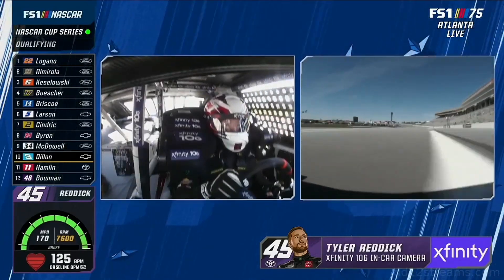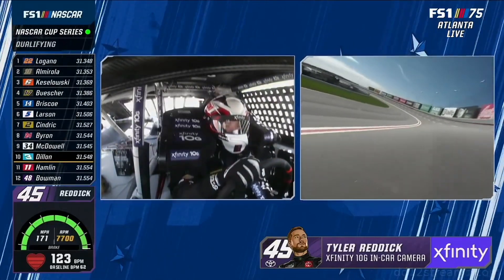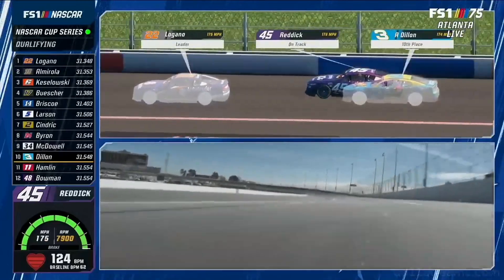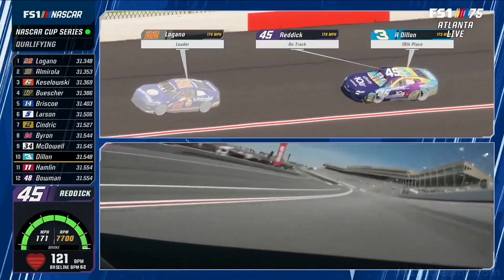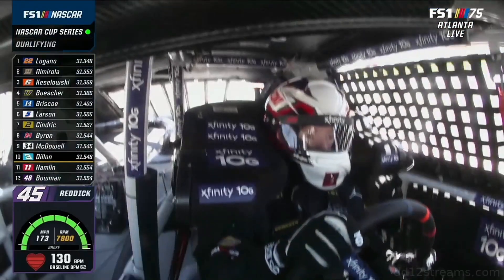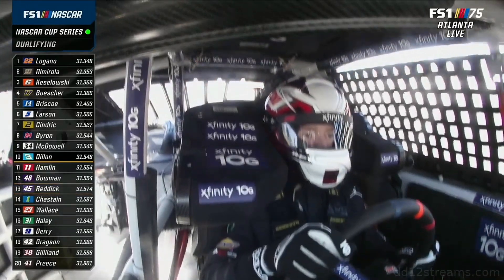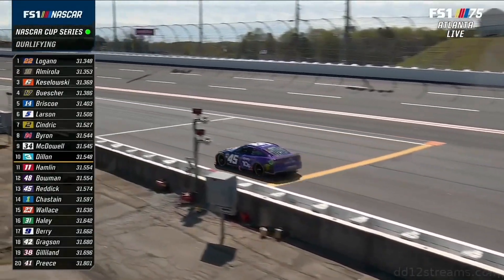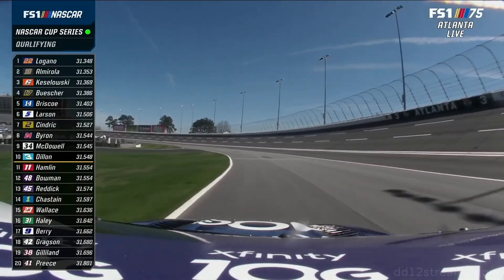Tyler Reddick Trying the New Pit Road at Atlanta